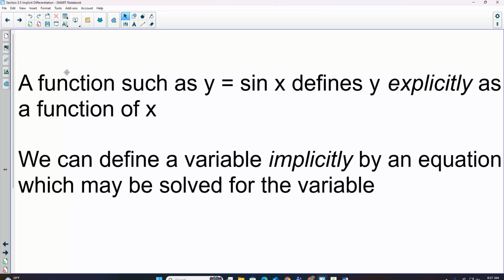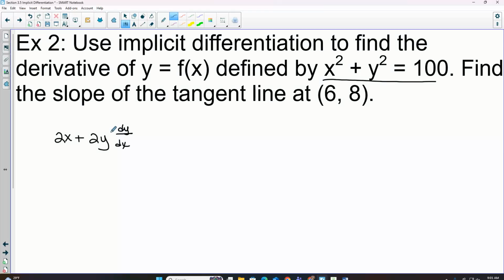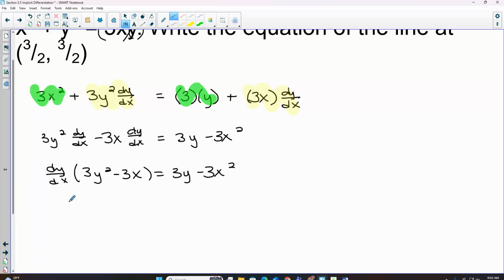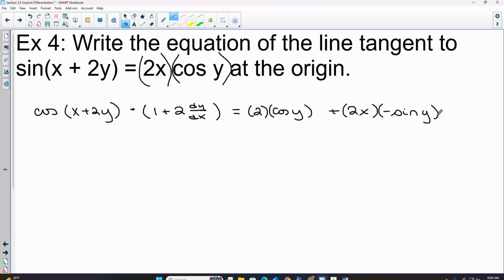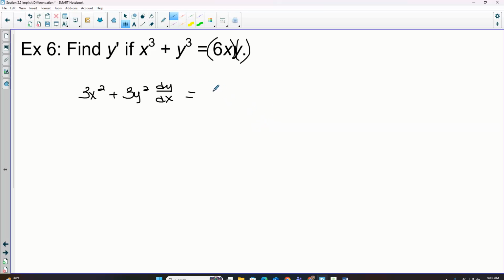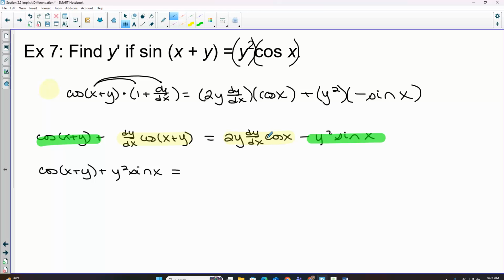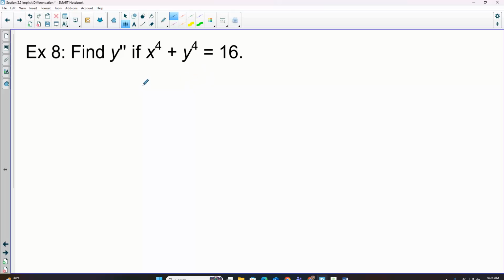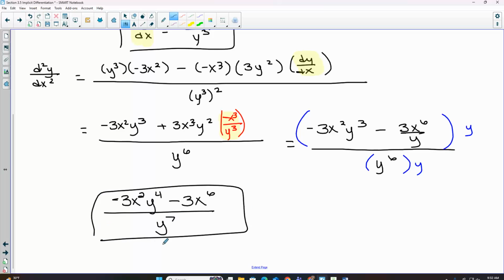Section 3 5 Dec 3